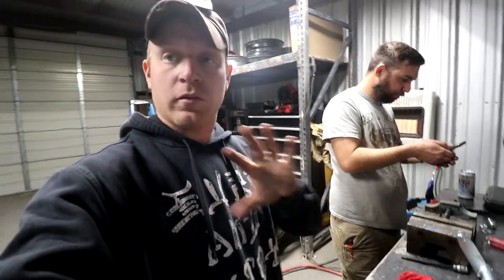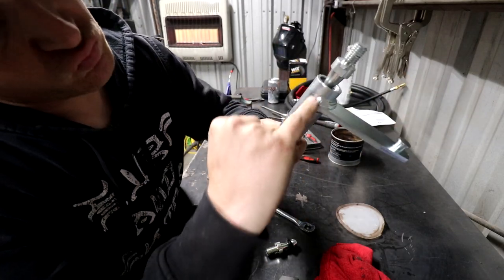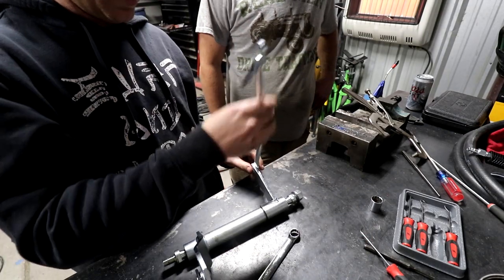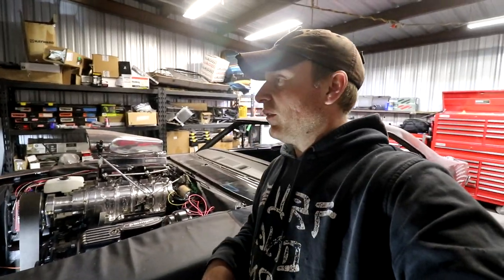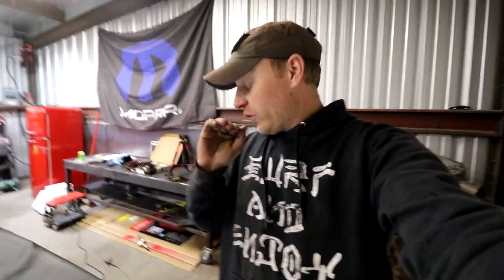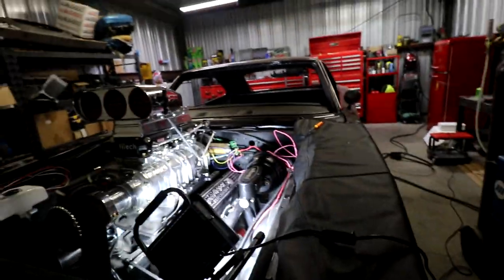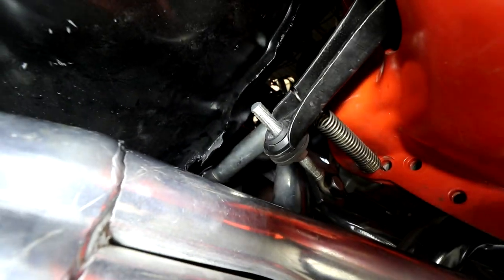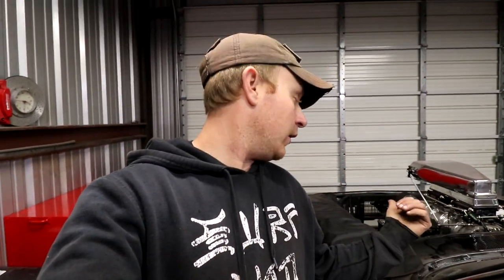Z Bar and linkage Install on a 1970 Charger RT / Mopar B Body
Shawn and I install a Z bar into the 1970 Charger RT. From working around a lot of stuff in the engine bay to welding in the Z bar bracket, it's a pretty painful process.